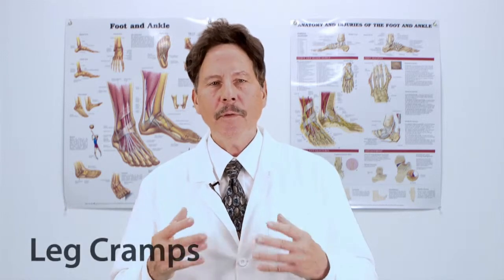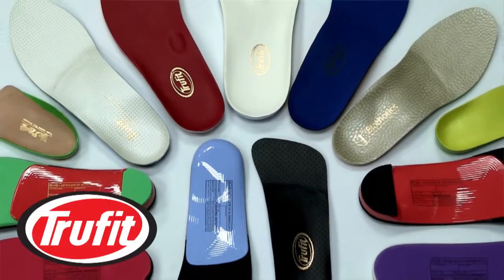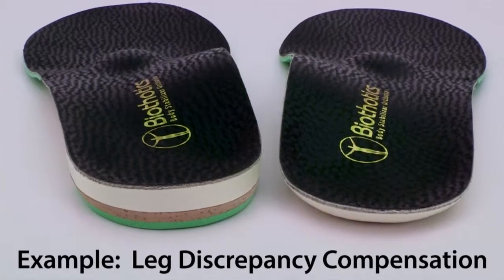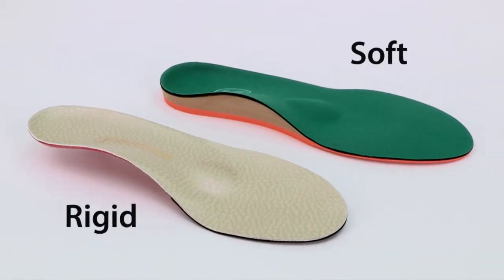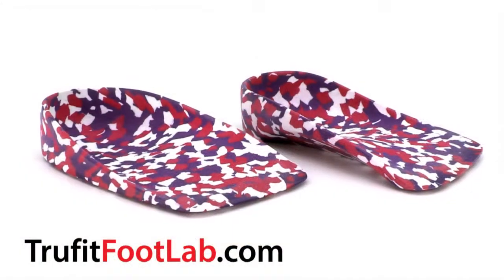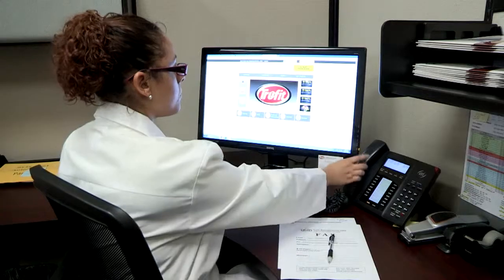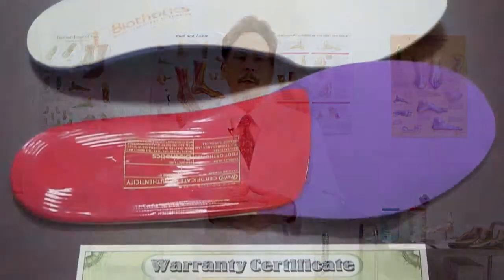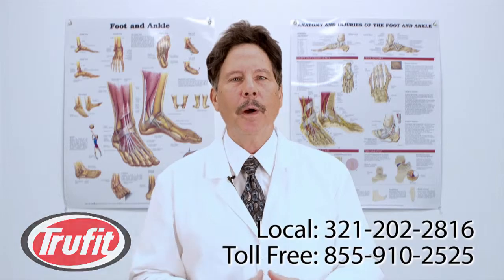Relieve Leg Cramps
If you suffer with leg cramps, Trufit custom foot orthotics may be the solution for you.